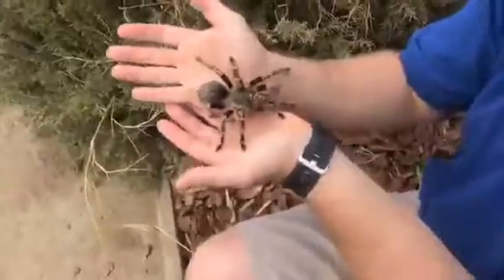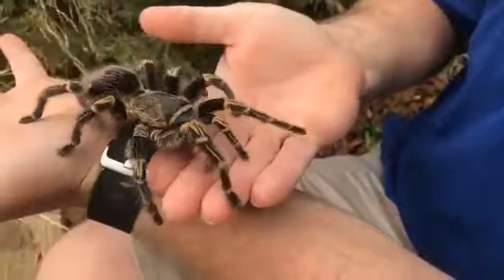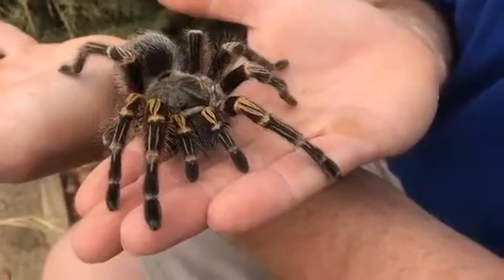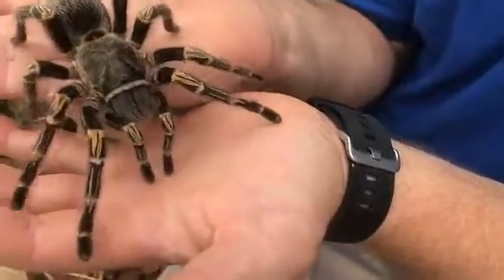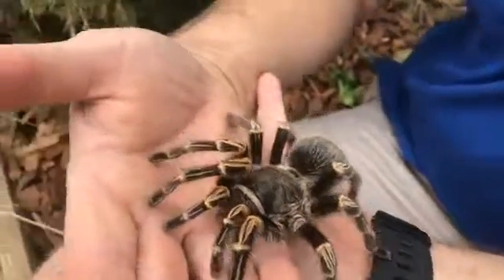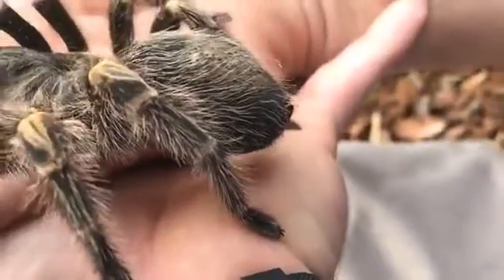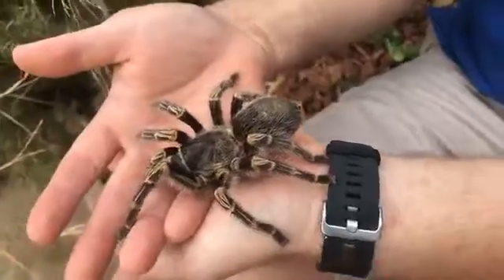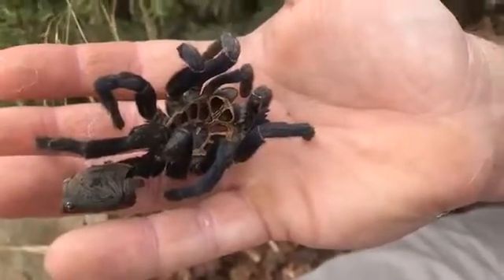Fun Fact Friday - Chaco Golden Knee Tarantula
Check out Tinkerbell our Chaco Golden Knee Tarantula as part of our Fun Fact Friday Animal Fact Files!